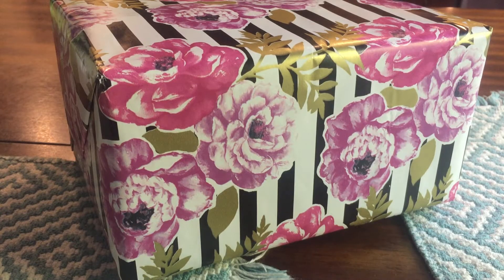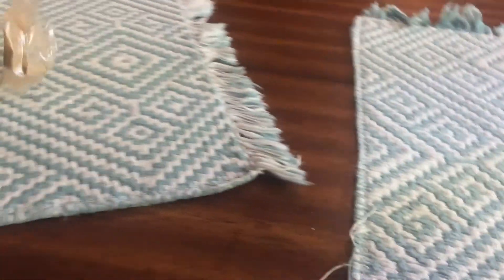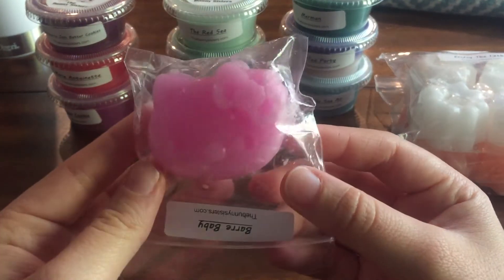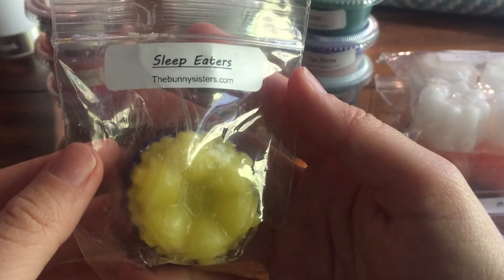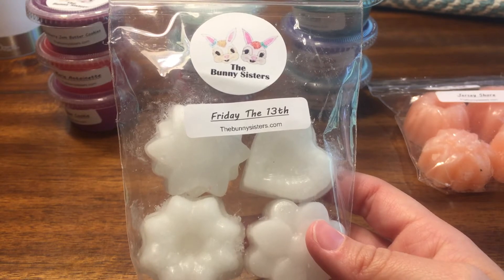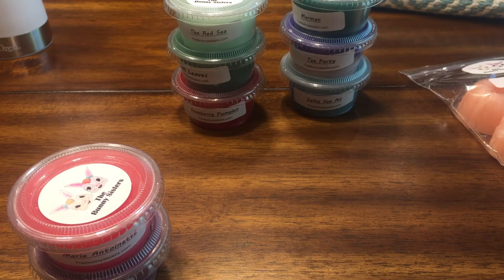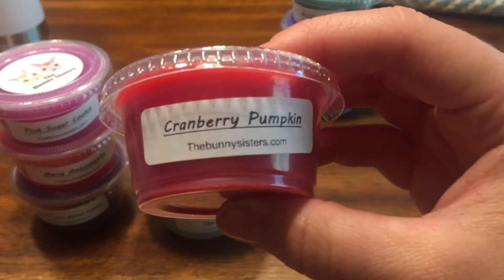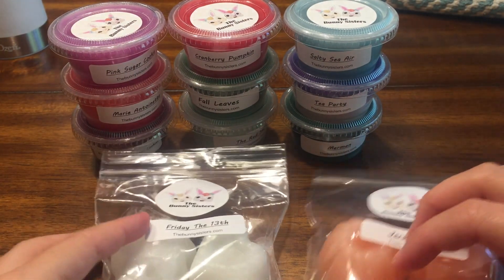Bunny Sisters Wax Haul #1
Sorry for the low volume !